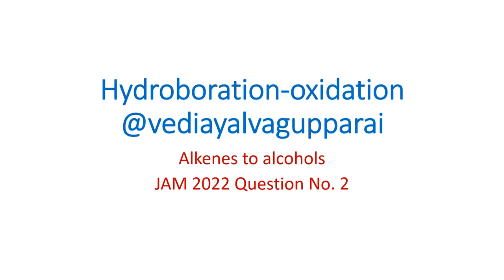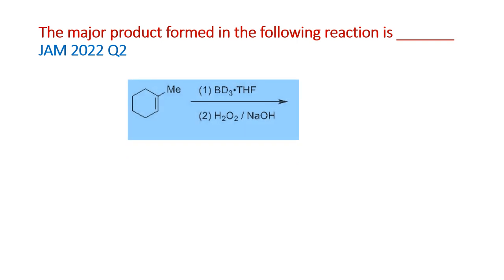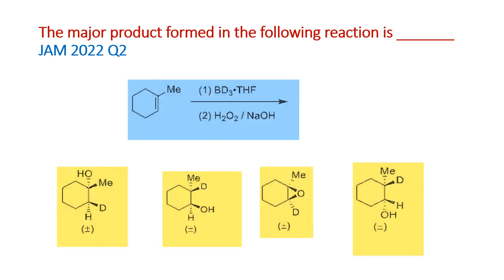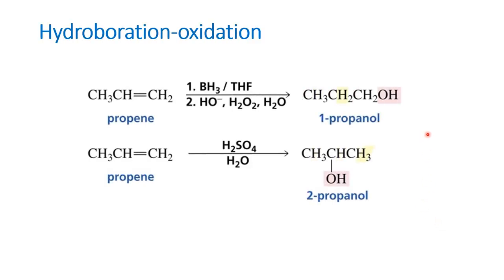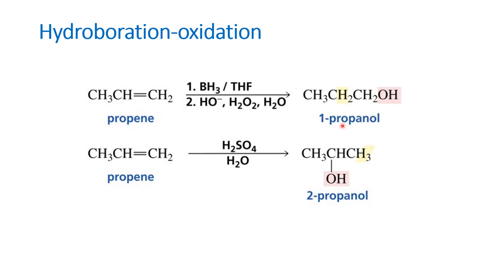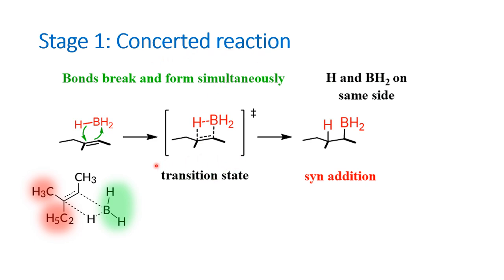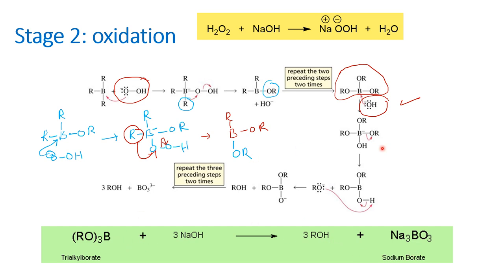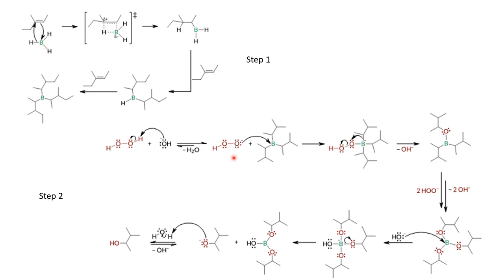A detailed explanation of stereospecificity of Hydroboration oxidation reaction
JAM 2022 Question-Hydroboration oxidation - reaction mechanism, regioselectivity and stereochemistry